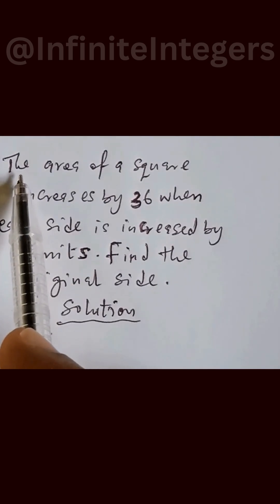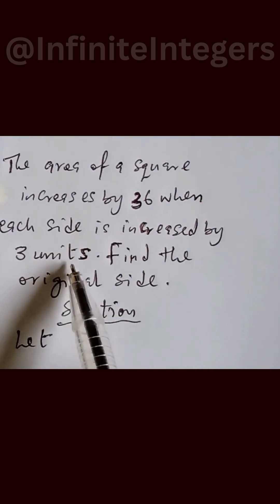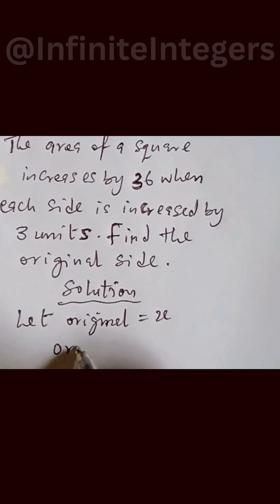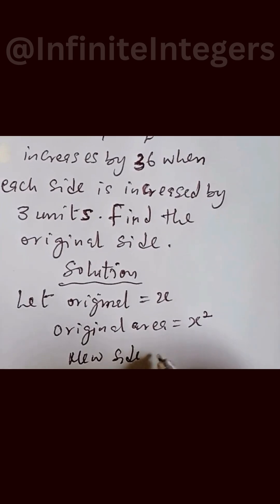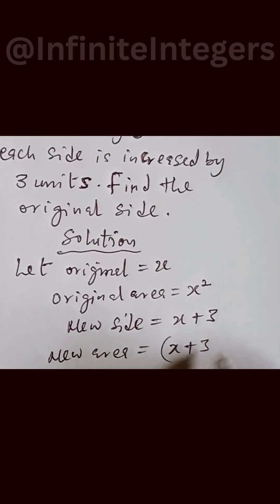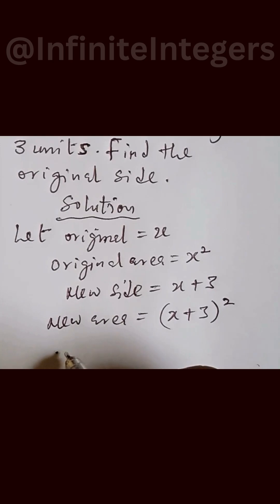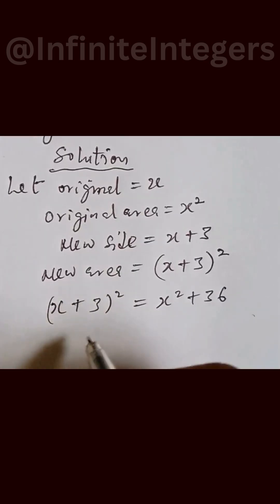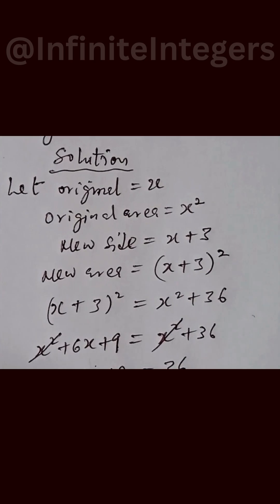How To Solve Algebraic Expressions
In this powerful math tutorial, you’ll learn how to solve algebraic expressions easily